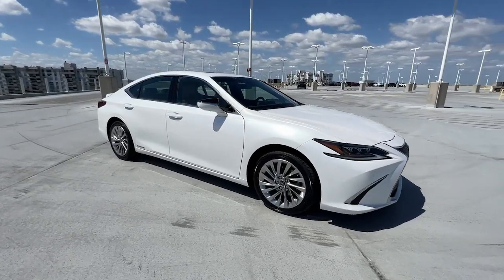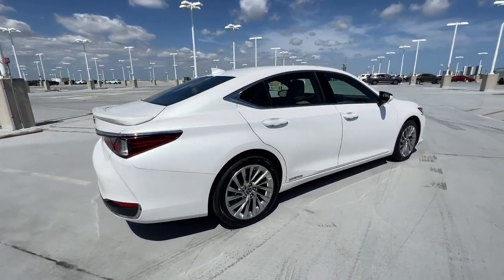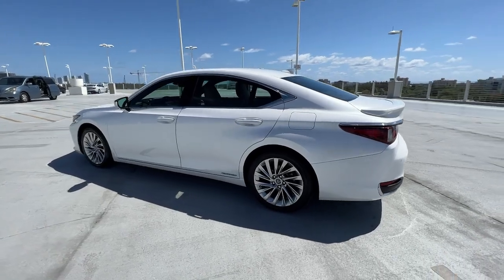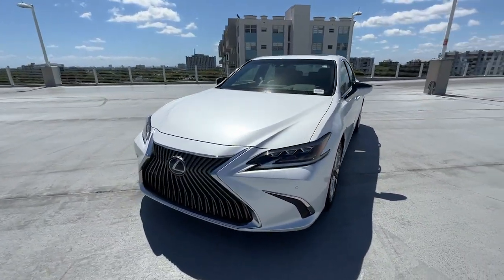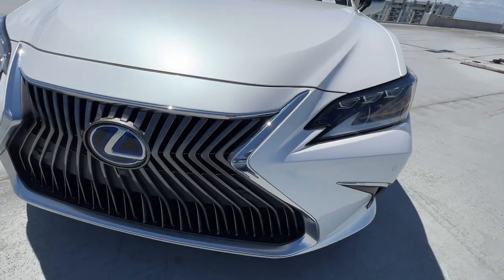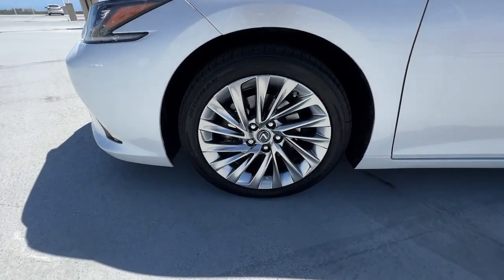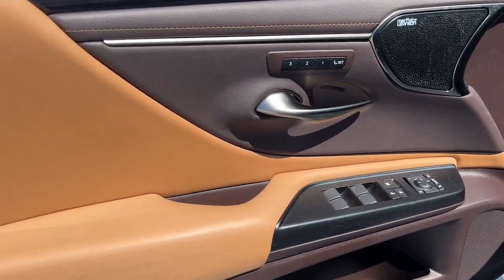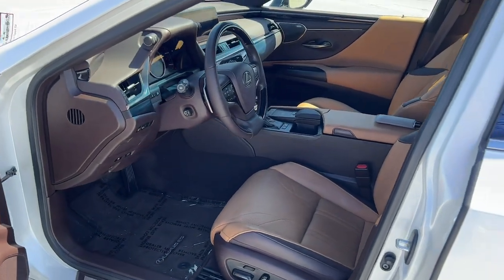2020 Lexus ES North Miami, Fort Lauderdale, Hollywood, Aventura, North Miami Beach, FL 23174501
Eminent White Pearl Used 2020 Lexus ES 300h Ultra Luxury available in North Miami, Florida at Lexus of North Miami. Servicing the Fort Lauderdale, Hollywood, Aventura, North Miami Beach, FL area.

Recent Arrival! ES 300h Ultra Luxury Navigation/Mark Levinson, Eminent White Pearl, Flaxen w/Linear Espresso Wood w/Genuine Leather Seat Trim, Acoustic Side Glass, Auto Retractable Outside Rear View Mirror, Driver Seat Memory, Electrochromic Rear-View Mirror, Hands-Free Power Open/Close Trunk, Heated & Ventilated Seats, Navigation, Navigation System, Power Rear Sunshade, Power Tilt/Telescoping Steering Wheel w/Memory, Pwr Rear Window/Manual Rear Door Sunshades, Radio: Navigation w/Mark Levinson Audio, Rain Sensing Wipers, Ultra Luxury Package, Wood Trim w/Ambient Lighting. Priced below KBB Fair Purchase Price! CARFAX One-Owner. Certified. Eminent White Pearl 2020 Lexus ES 300h Ultra Luxury Navigation/Mark Levinson FWD eCVT 2.5L I4 DOHC 16V VVT-ibrbrbrL/Certified Details:brbr  * Warranty Deductible: $0br  * CERTIFIED WARRANTY: Unlimited-mileage warranty up to 6 years. Balance of new car warranty (4 Year/50K Miles) plus 2 Year/Unlimited-mileage L/Certified warranty. SERVICE MAINTENANCE: Complimentary Maintenance Plan covering the first four basic factory-scheduled maintenance services for 2 years or 20,000 milesbr  * Vehicle Historybr  * 161 Point Inspectionbr  * Roadside Assistancebrbr43/44 City/Highway MPGbrbrAwards:br  * JD Power Vehicle Dependability Study   * 2020 KBB.com Best Buy Awards